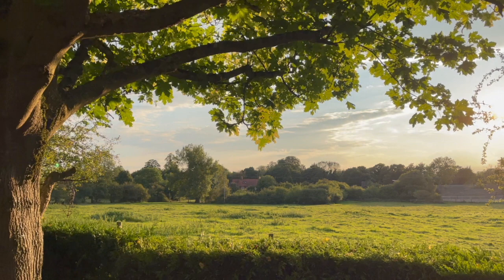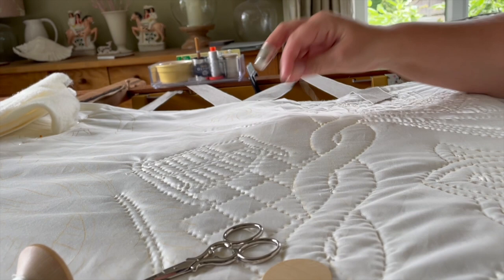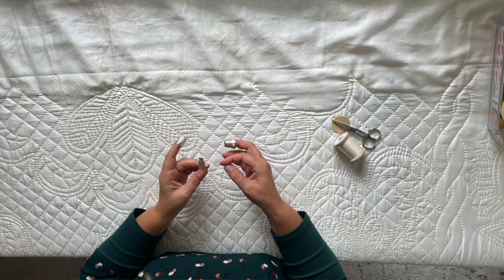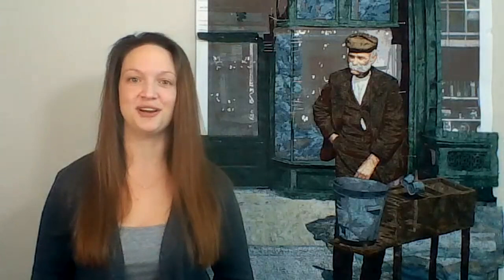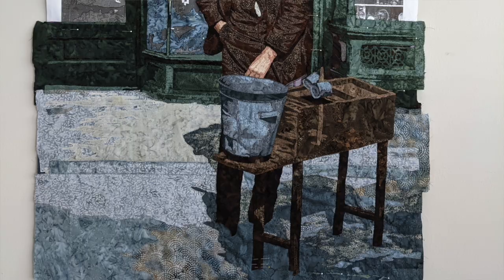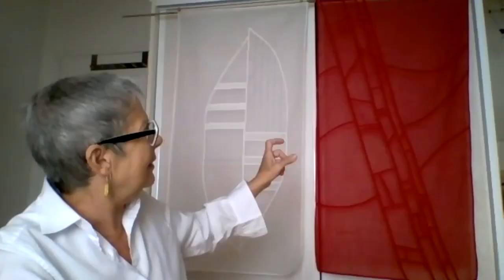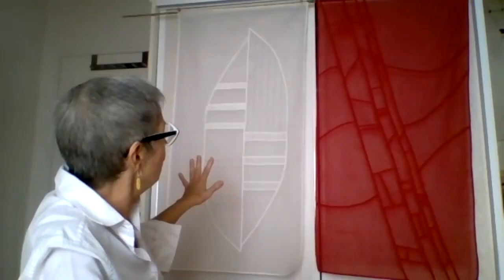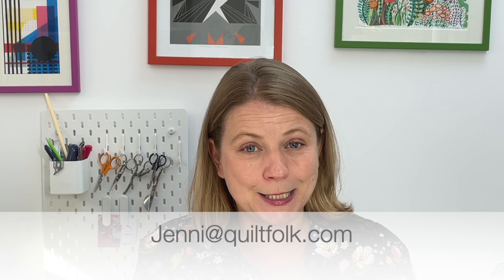The Quiltfolk Virtual Show-and-Tell Episode 6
In each Episode Jenni Smith features talented makers from around the world, offering sneak peeks into their quilting projects.

 Featured Quilters in Episode 06:

Deb McGuire
Chiltern Hills, UK

Maggie Dillon
Sarasota, Florida, USA

Maryse Allard
Paris, France